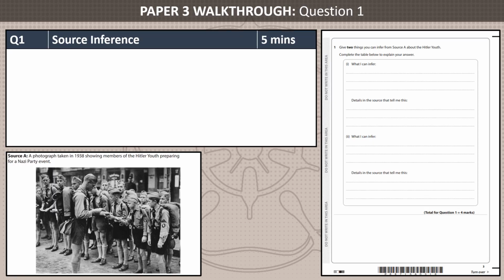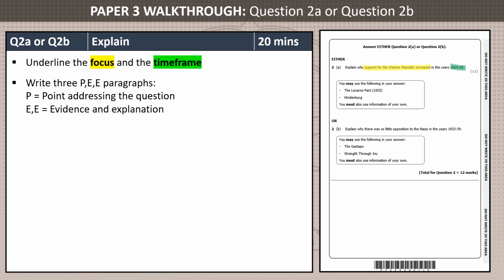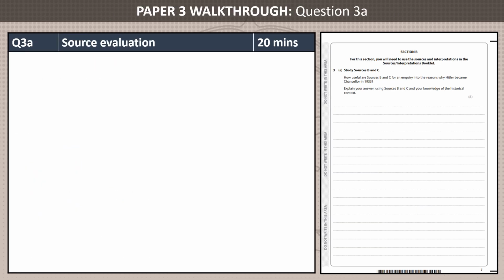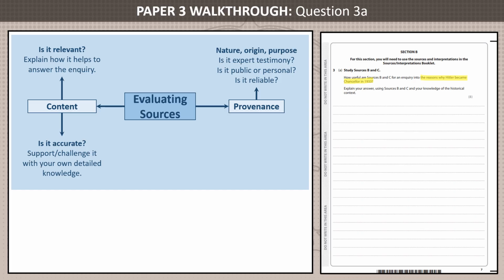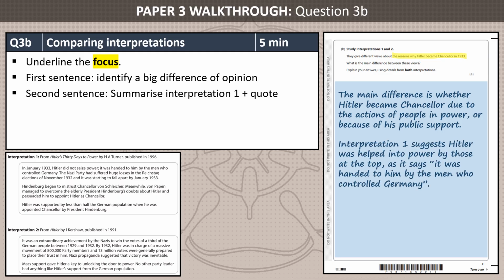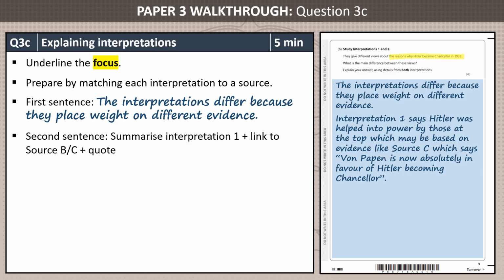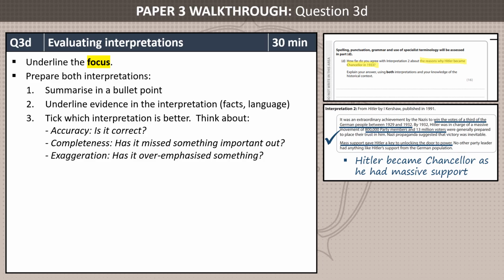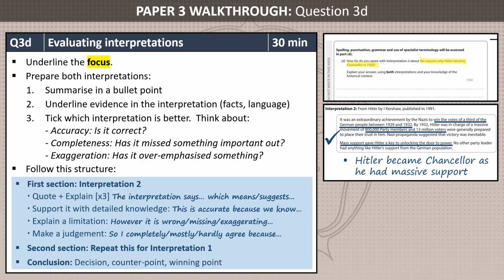Technique: Paper 3 walkthrough (2025)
Technique: Paper 3 walkthrough (Weimar & Nazi Germany, 1918-39)